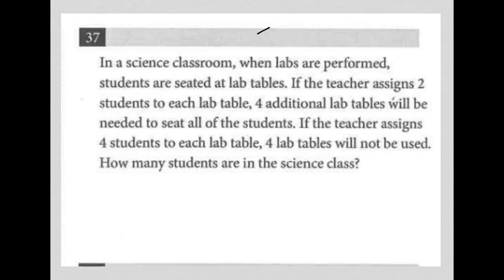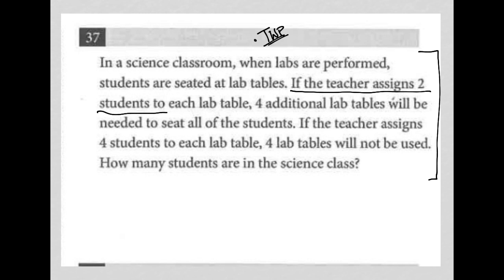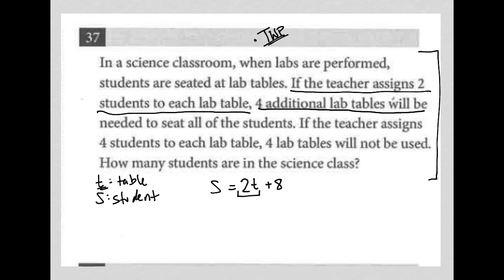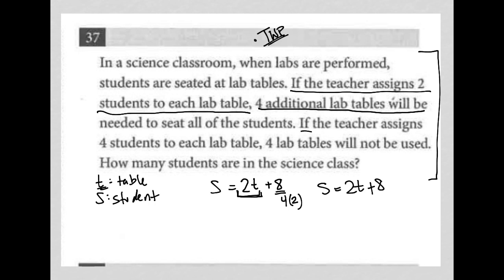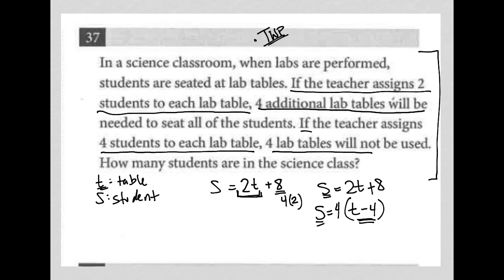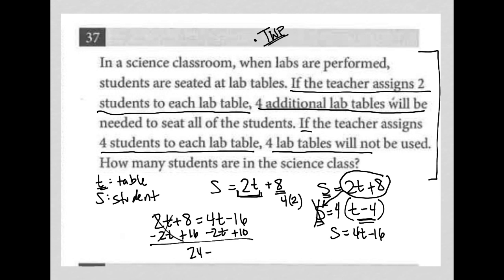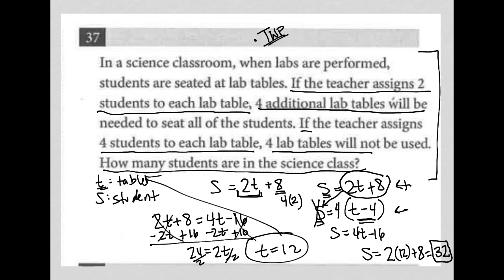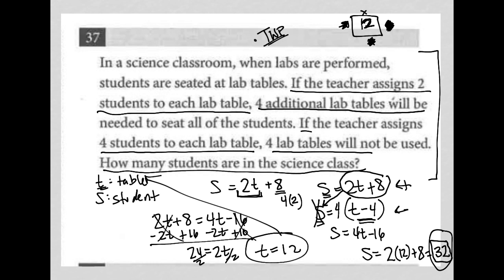In a science classroom, when labs are performed, students are seated at lab tables. If the teacher..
2018 March SAT QAS: Section 4 Question 37

In a science classroom, when labs are performed, students are seated at lab tables. If the teacher assigns 2 students to each lab table, 4 additional lab tables will be needed to seat all of the students.  If the teacher assigns 4 students to each lab table, 4 lab tables will not be used.  How many students are in the science class?